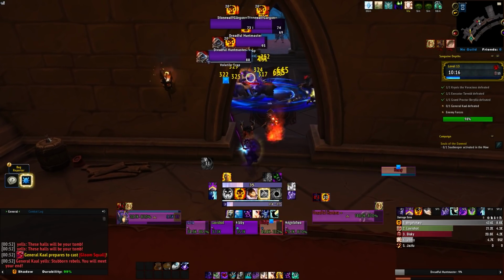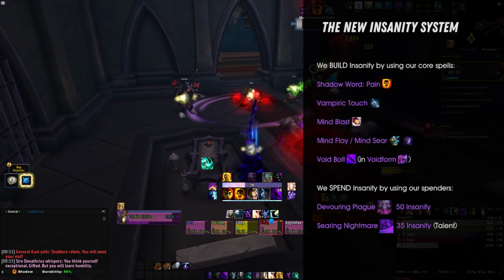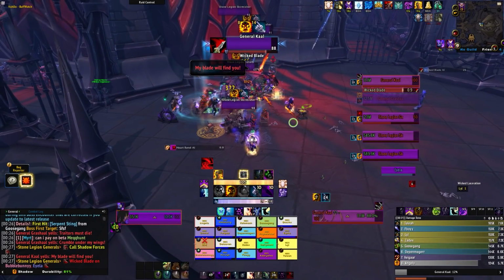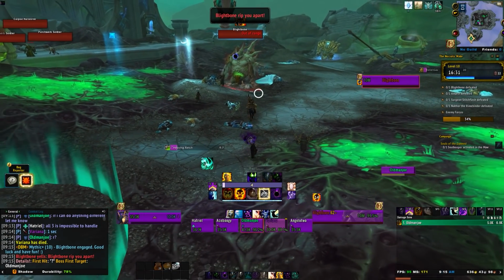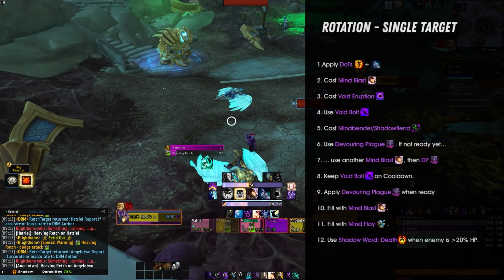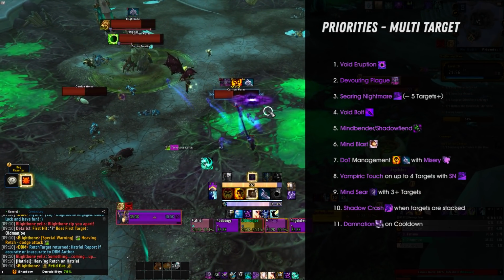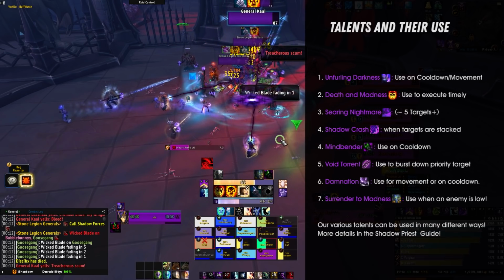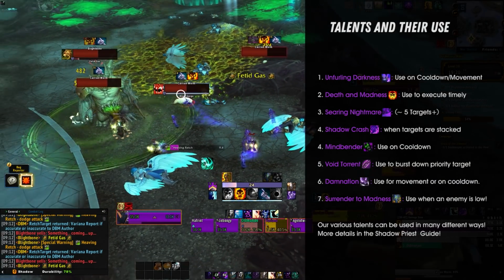Shadow Priest ROTATION Guide: Patch 9.0.1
▼Hey friends! Today we'll be having a first look at our Rotation in the Shadowlands Pre-Patch!▼

00:00 Intro
01:32 The New Insanity System
04:54 Rotation
07:21 Talents & Their Use
09:15 Final Input